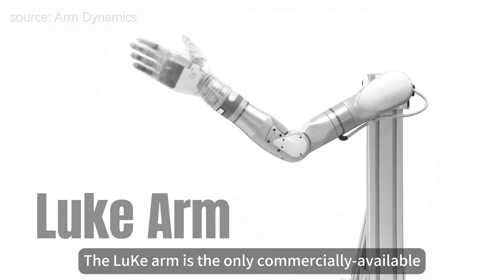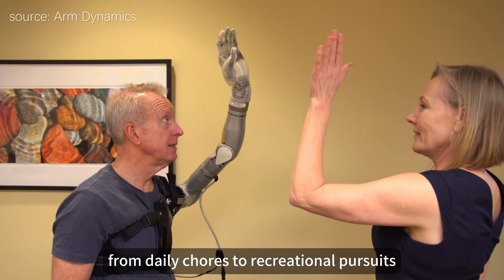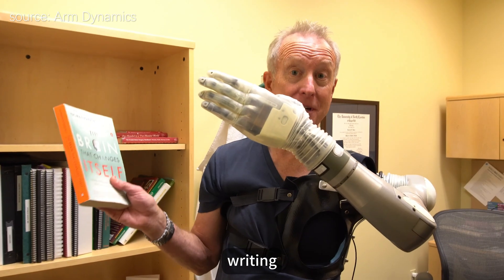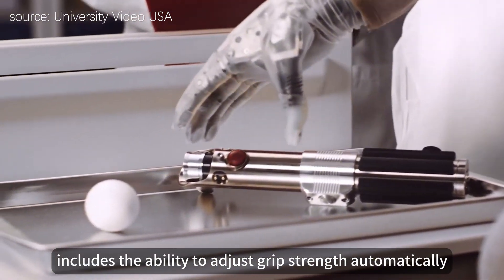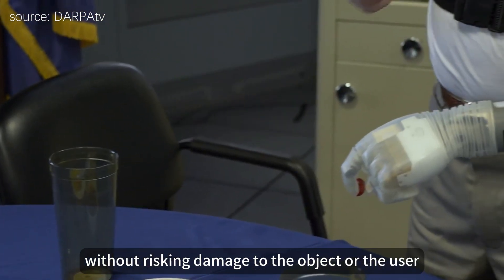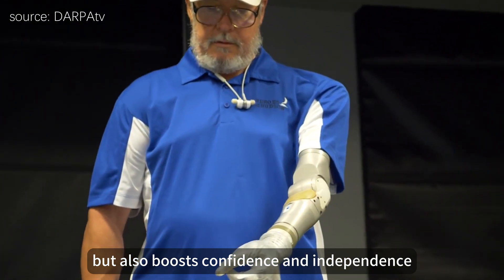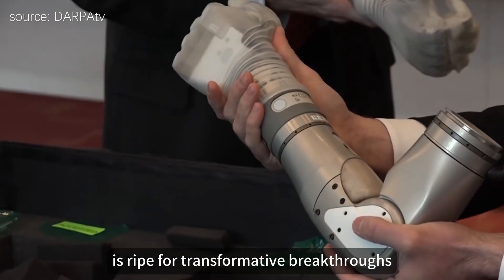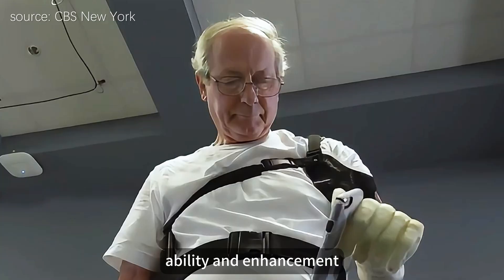The Luke Arm: A new era in AI-driven prosthetics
As technology progresses, so too will the capabilities of the Luke Arm. Future iterations may incorporate even more advanced AI features, sensory feedback systems, and connectivity with smart devices. This promise of ongoing improvement ensures that users are not just investing in a prosthetic but are also stepping into the future of assistive technology.